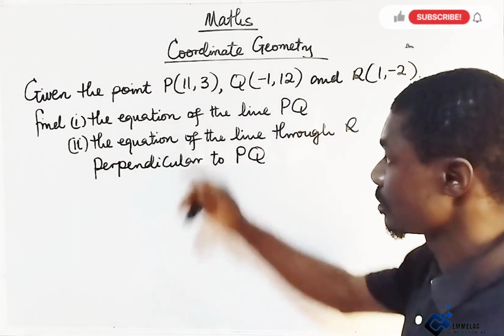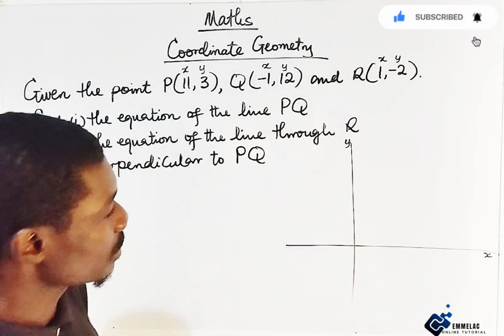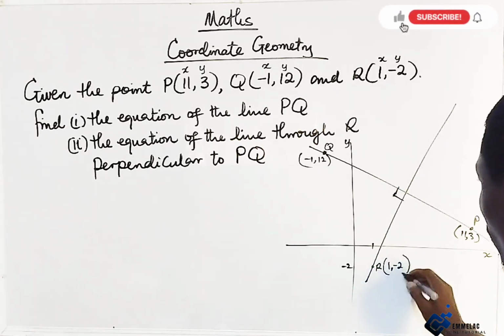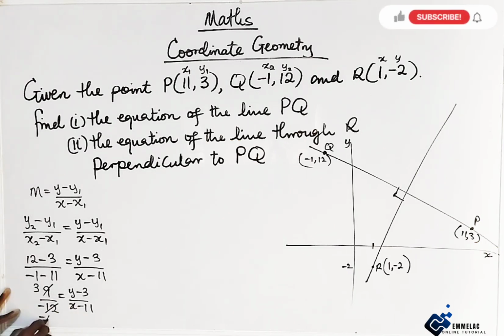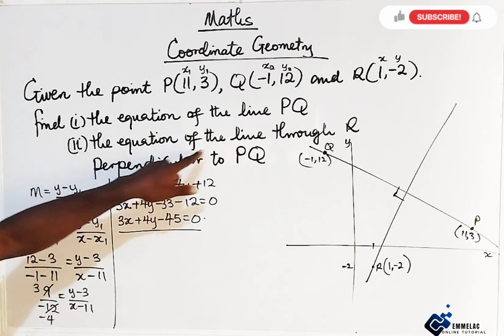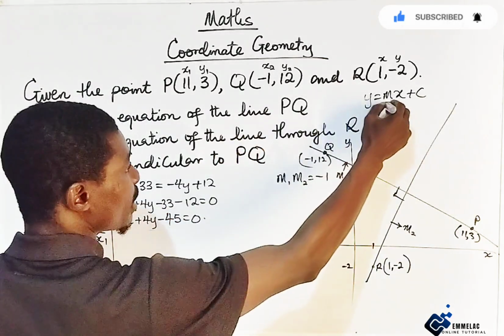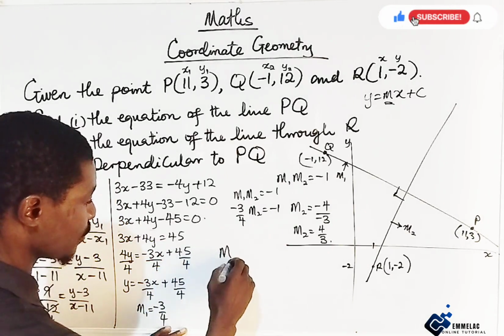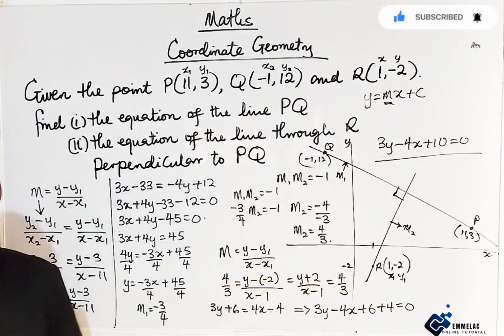How to answer multiple questions from three points PQR Coordinate Geometry Question.